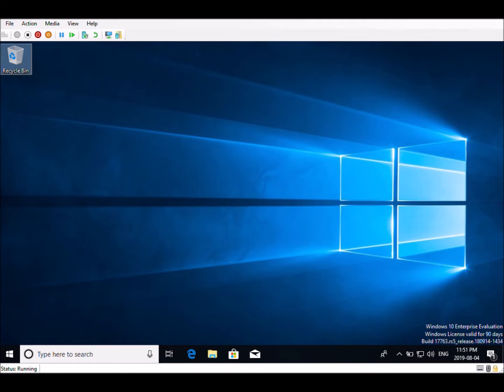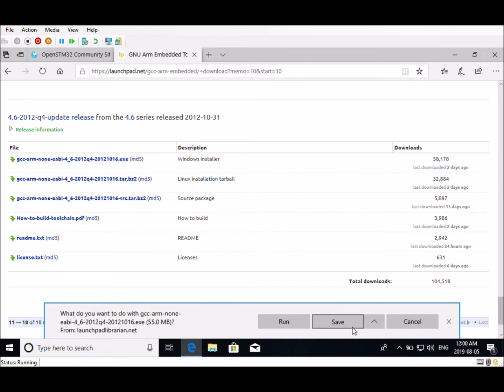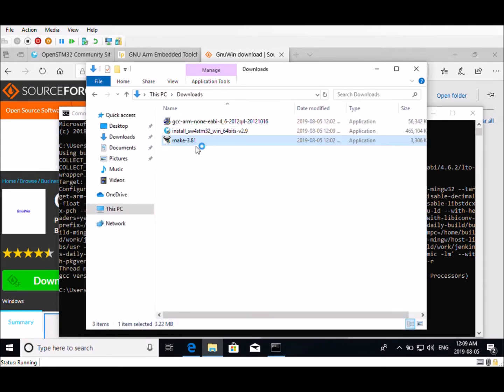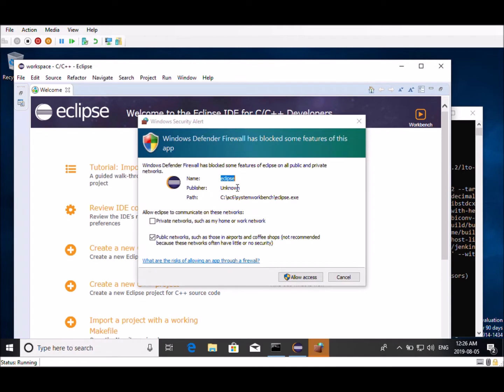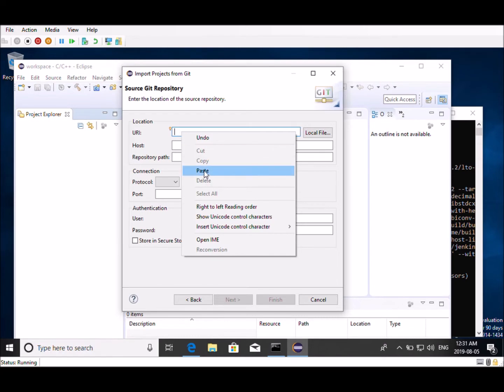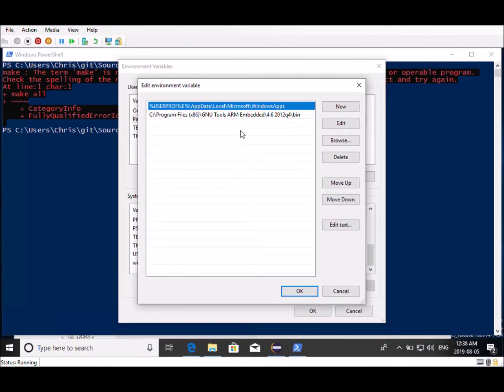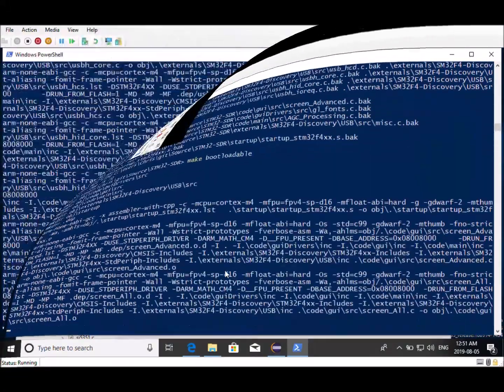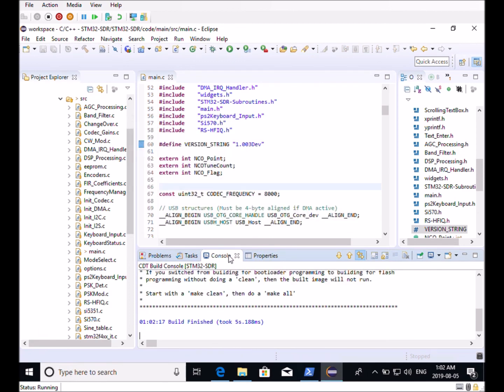System Workbench Setup for IQ32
In this video, you will see the installation of tools required to build the IQ32 from source code.